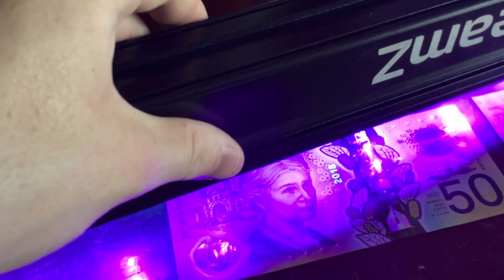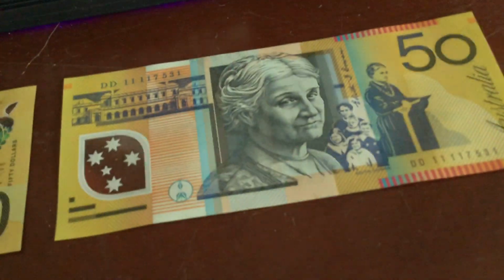$50 note 2018